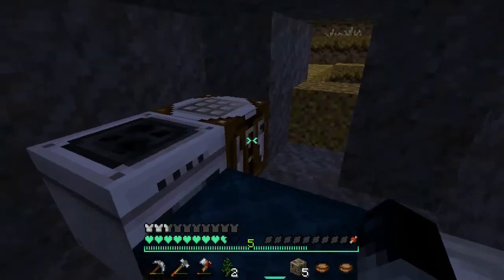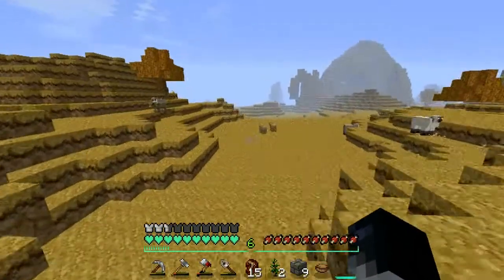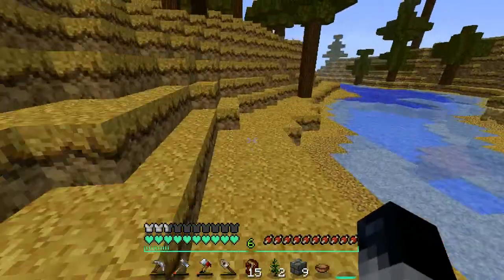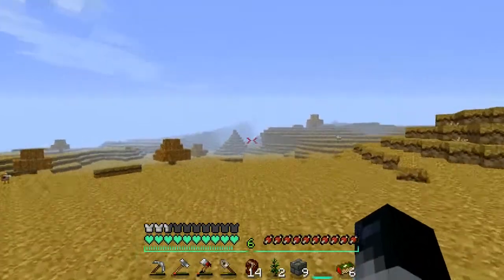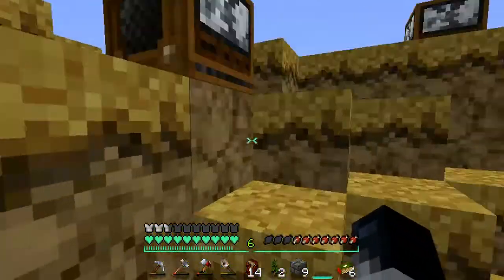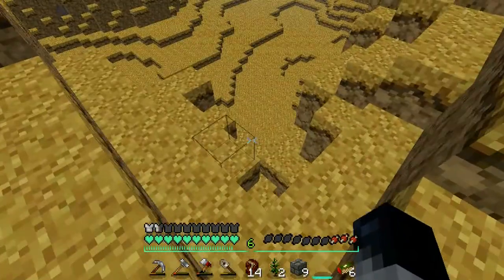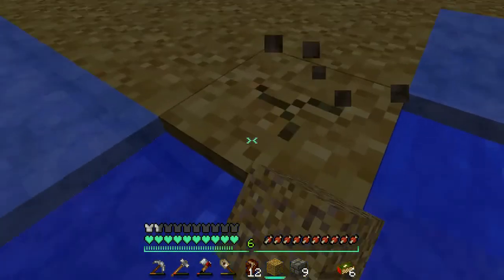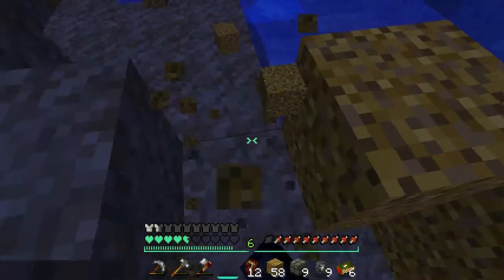Minecraft: Lets Play! #3 The Journey Continues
Hill Druid, picks up from where he left off. For the hunt for sand!